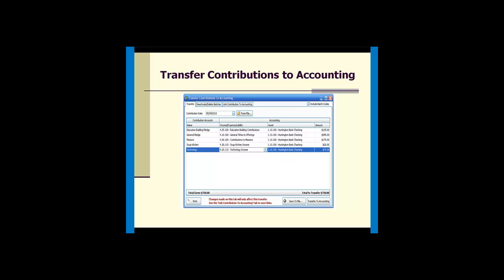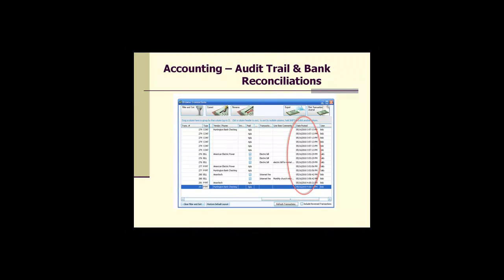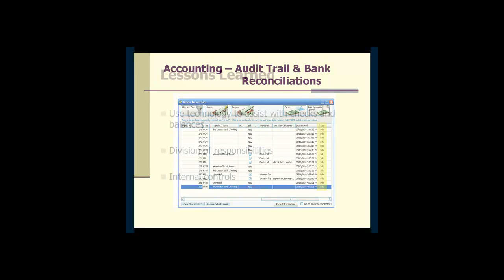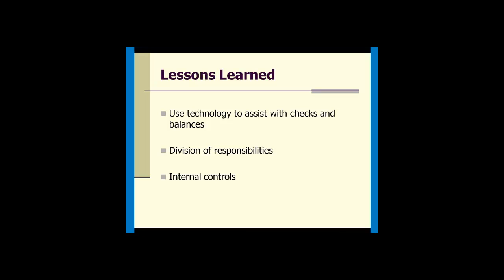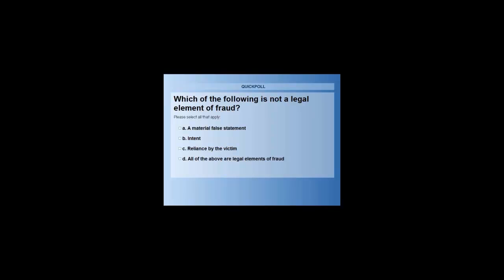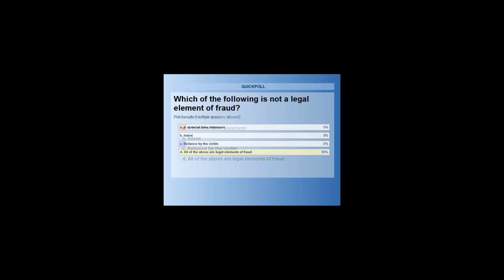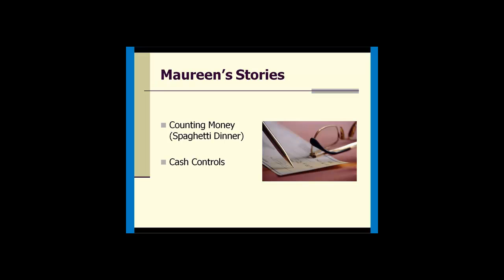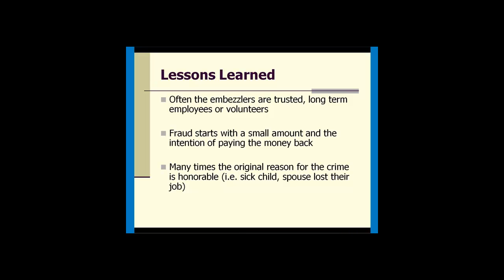Fraud Webinar Part 4.mp4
On May 17th, 2010, Church Windows sponsored a free webinar for our customers and anyone interested in preventing fraud in their organization. By request of those who may have been unable to attend, we have reposted the webinar for online viewing!